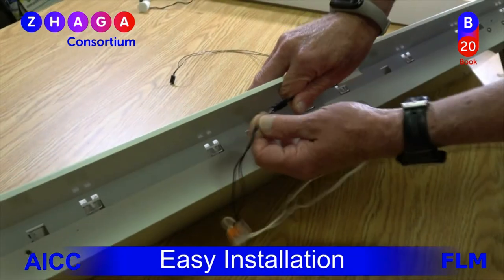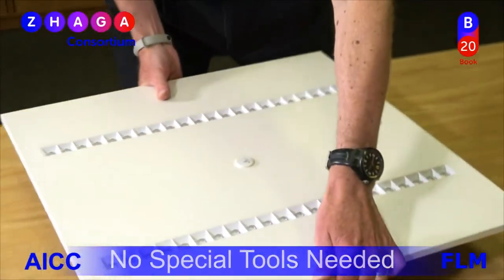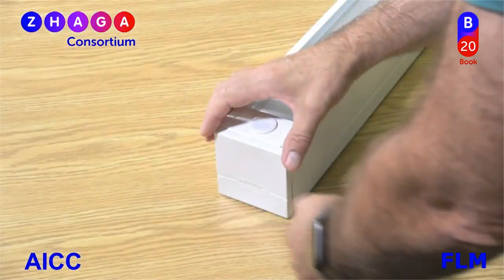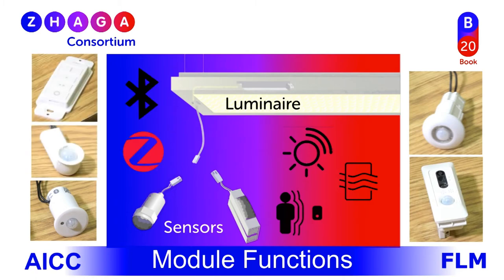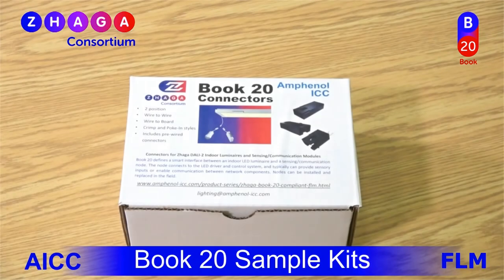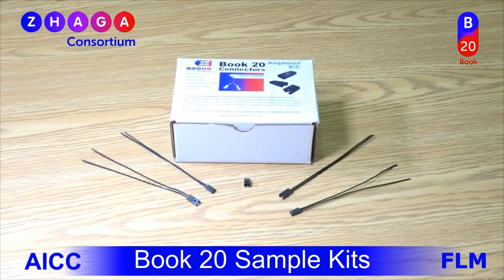Zhaga book 20 lighting connectors by Amphenol ICC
Amphenol’s FLM series of 2 position, wire-to-wire and wire-to-board connectors has been selected, certified, and adopted by the Zhaga consortium as the interface for the new Book 20 standard for indoor LED luminaire applications.

The ground-breaking Book 20 standard defines the next-generation smart interface between indoor LED luminaires and integrated sensing and communication modules. Amphenol’s Book 20 connectors are designed to ensure easy installation and connection of various modules to a luminaire, and support plug and play interoperability, enabling enhanced luminaire performance and control using the DALI protocol.

Both UL and Zhaga certified, the Book 20 connectors are mechanically robust and easy to use, making them perfectly suited to manufacturers, installers, and service people. End users who wish to upgrade or change out a sensor themselves can easily do so without the need for any specialized tools.  No electrician required!

The wire terminated plugs and receptacles feature a pin-socket contact interface, available with separate crimp contacts, or with pre-installed contacts and poke-in wire termination capability. SMT receptacles in right angle or vertical configuration are also available, for integration into the body of the sensor.

The plastic housings, available in black or white color, feature a “dimple latch” to prevent any accidental un-mating due to vibration or shock, and provide polarized mating alignment for error-free connections.

A Book 20 luminaire may be provided by the manufacturer with no installed modules, but it must include a factory-installed Book 20 plug.  This permits the installer or end user to simply plug in a Book 20 module, providing instant communication using the luminaire’s pre-installed D4i drivers.

Available module functions include motion activated occupancy detection, light sensing to allow daylight harvesting and increased energy efficiency, air quality sensing, and wireless communications with controllers or other luminaires, using Zigbee, Bluetooth or other protocols. It’s easy using the Book 20 connectors to simply install the applicable module to change or upgrade the function of the luminaire.

The Zhaga Book 20 standard is “a smart standard allowing for smarter lighting”, essential for Zhaga-D4i luminaire certification, and Amphenol’s Book20 FLM series connectors help ensure full Book 20 compatibility, and fully support Zhaga-D4i compliance.

Amphenol Book 20 sample kits are available and include Book 20 plugs and receptacles with pre-terminated wires as well as SMT mount receptacles, ready to build into your luminaire or sensor application to prove out your design.

Please also visit our lighting product pages on the web for more downloadable product information, specifications, drawings, 3D models and more.